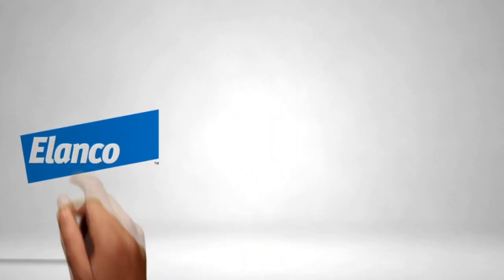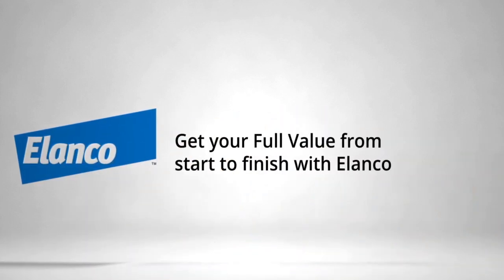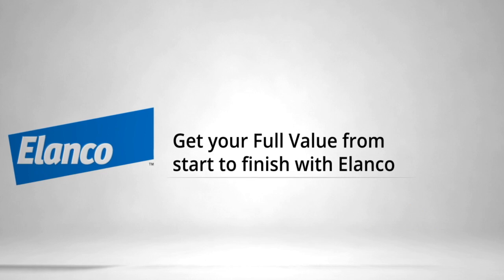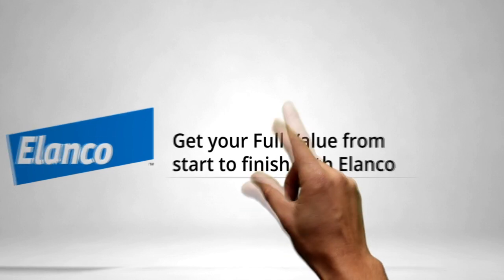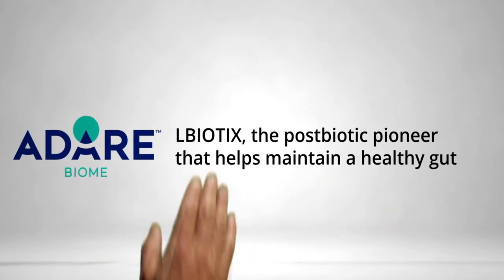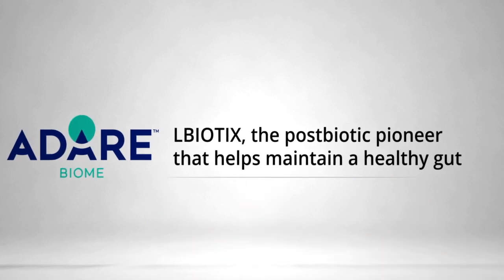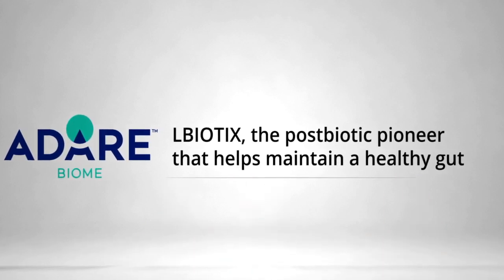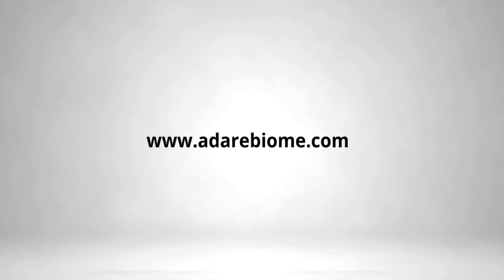Dr. Michael Shields: Ionophores in Swine Feed | Ep. 79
Narasin is an ionophore used in animal production that can enhance weight gain and feed efficiency in growing-finishing swine by modifying hindgut fermentation. In this episode, I talked to Dr. Michael Shields about his research on a meta-regression analysis that was conducted to evaluate the effects of narasin inclusion in growing-finishing pig diets to predict average daily gain and feed efficiency. Dr. Shields enlightens us on the benefits of narasin supplementation in swine diets and the possible implications for the future of pig feeding strategies.

Meet the guest: Dr. Michael Shields

Experience
- Current: Technical Consultant at Elanco
- Past: Consulting Nutritionist at Cape Fear Consulting. Director of Swine Nutrition and Business Analysis at Cactus Feeders

Background
- Ph.D., Animal and Poultry Science; Nutrition (North Carolina State University)
- M.Sc., Animal Sciences (North Carolina State University)
- B.Sc., Animal Science; Nutrition (North Carolina State University)